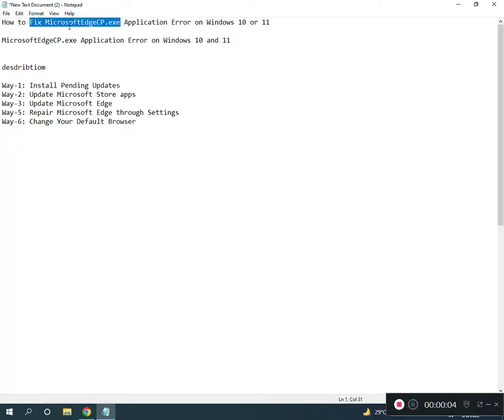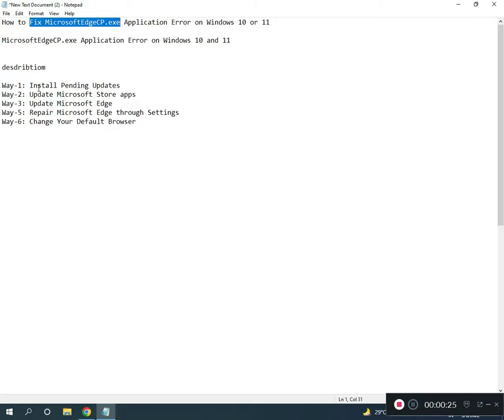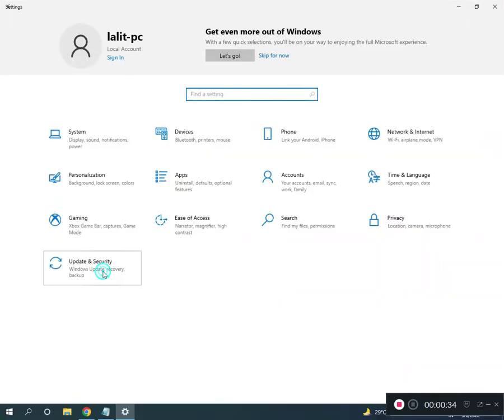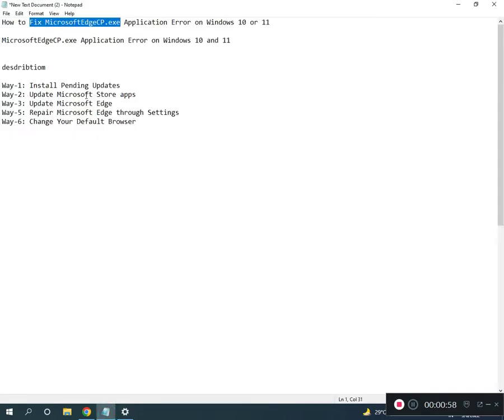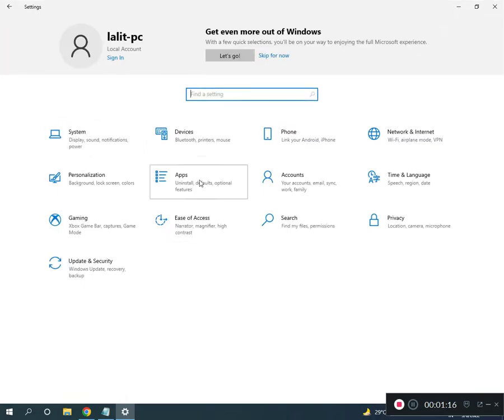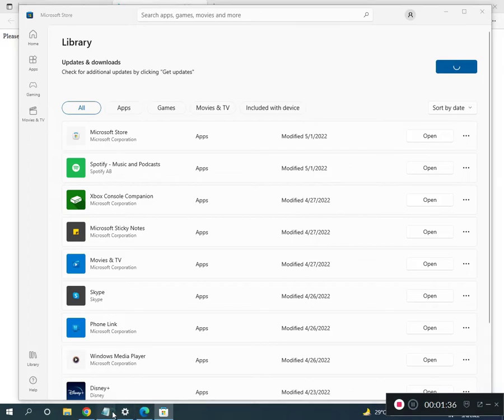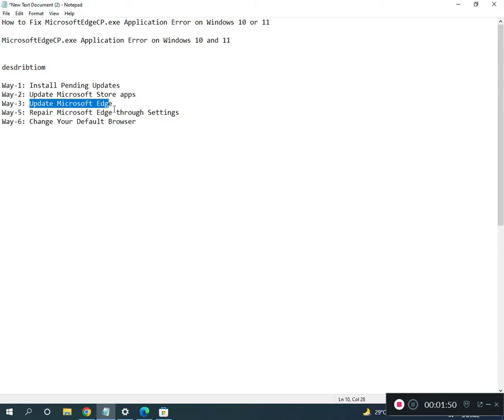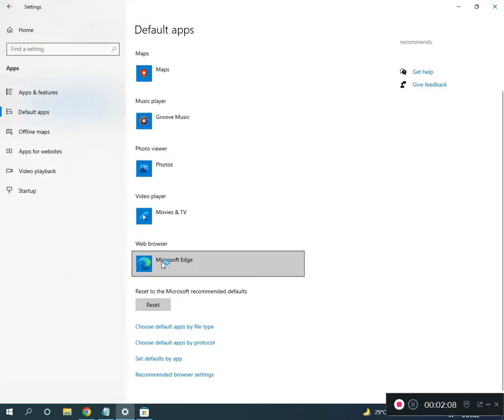How to Fix MicrosoftEdgeCP.exe Application Error on Windows 10 or 11,MicrosoftEdgeCP.exe Application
Way-1: Install Pending Updates
Way-2: Update Microsoft Store apps
Way-3: Update Microsoft Edge
Way-5: Repair Microsoft Edge through Settings
Way-6: Change Your Default Browser

Fix MicrosoftEdgeCP.exe Application Error
Fix MicrosoftEdgeCP.exe Application Error on Windows 10
MicrosoftEdgeCP.exe 2022
How to Fix MicrosoftEdgeCP.exe